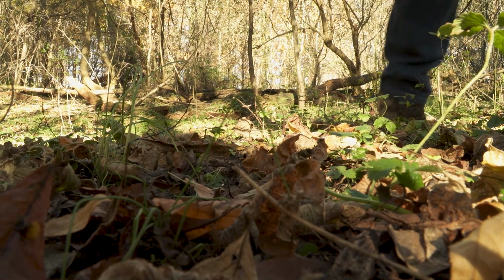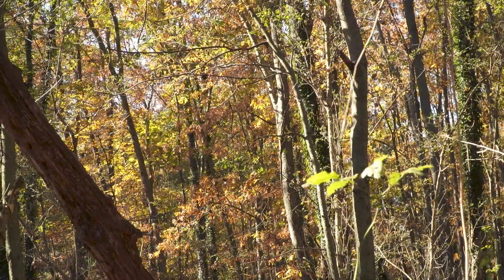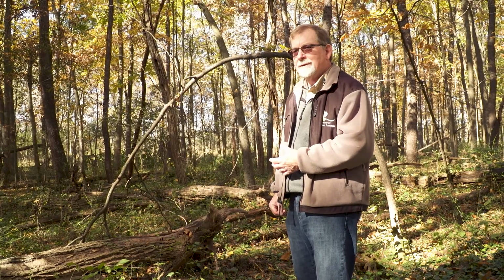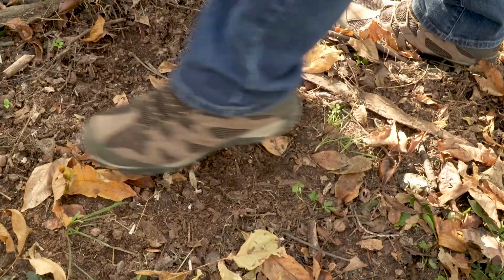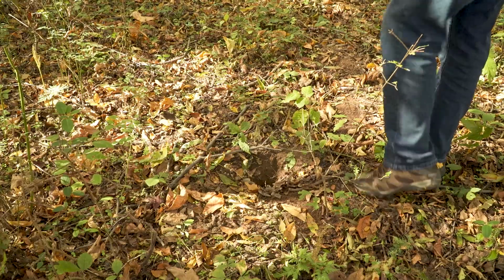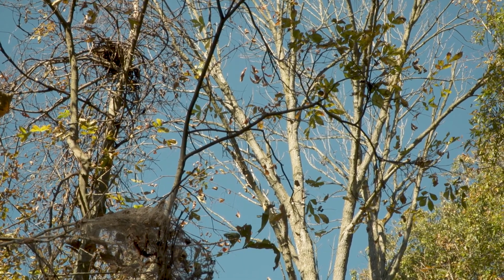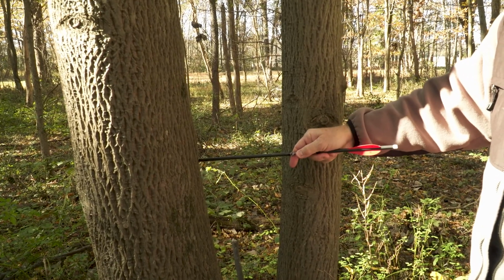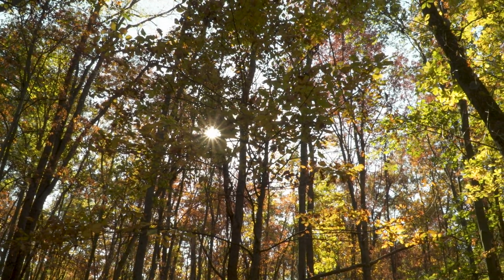Forensic Forestry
University of Maryland Forestry Extension Specialist Jonathan Kays is interviewed by Voice of America for its "Sustainable Lifestyle" series. Air date: January 2022